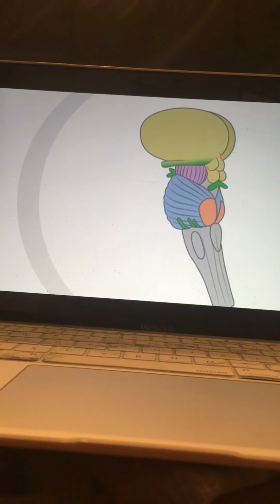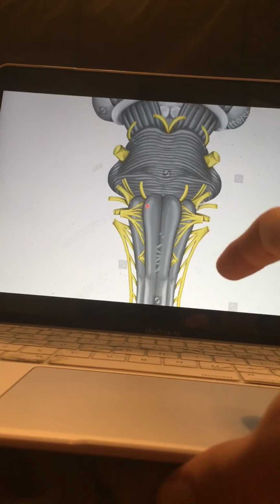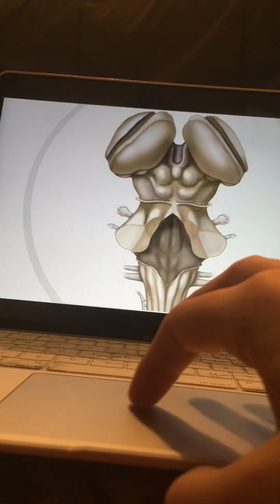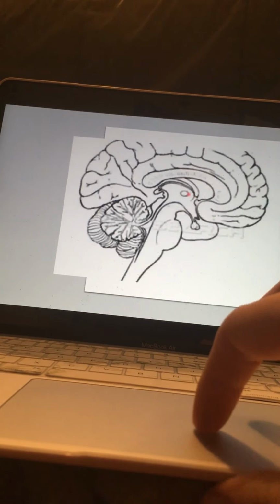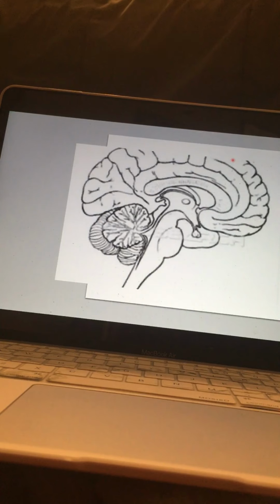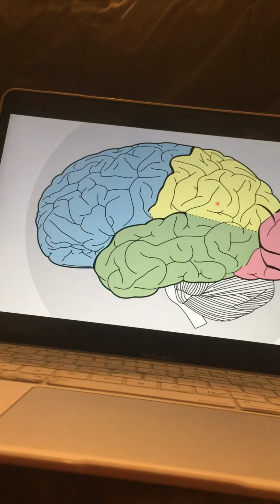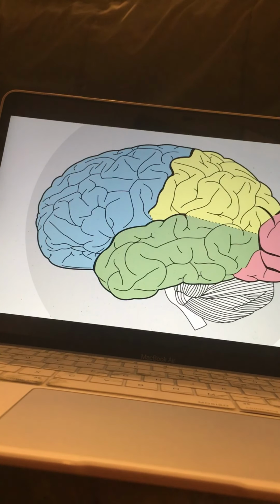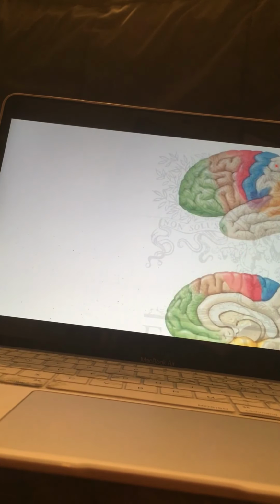Brain Extra Credit